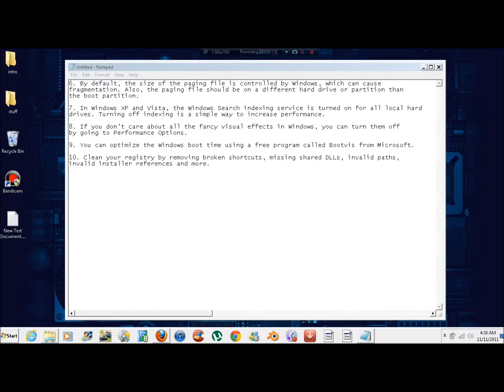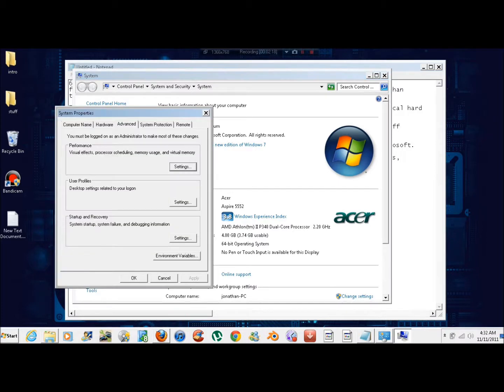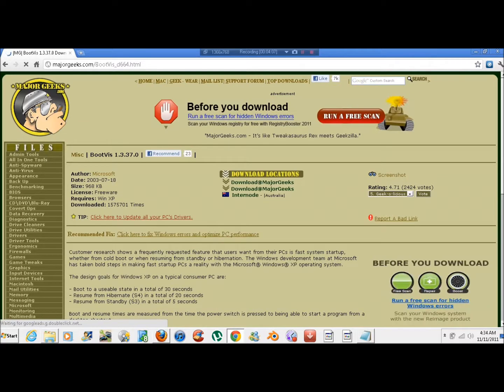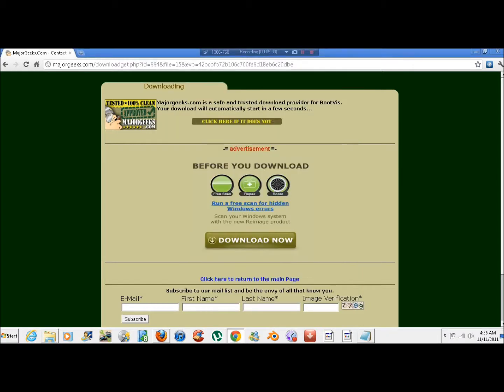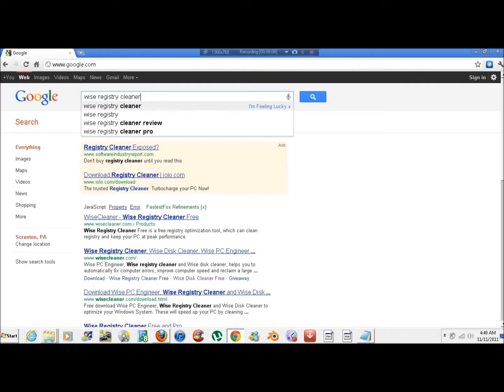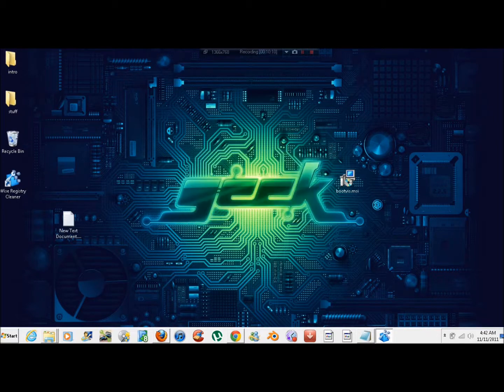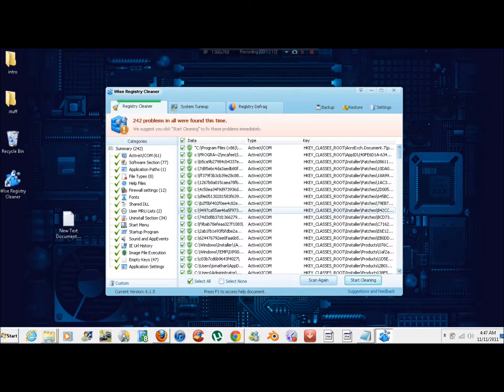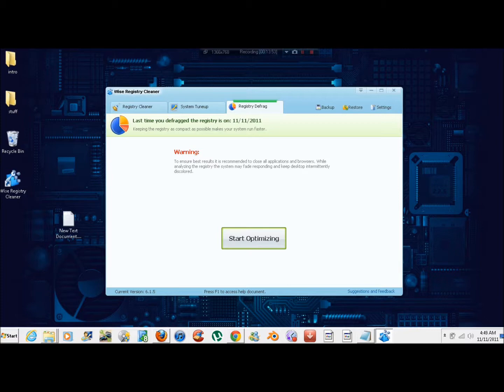how to make computer faster part 2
hey there. im here with part 2 of how to make your computer faster.

links to software in video:
bootvis: